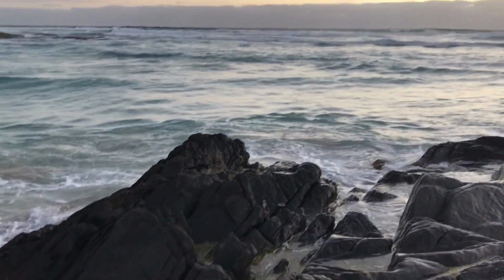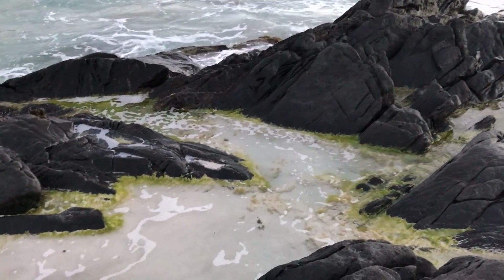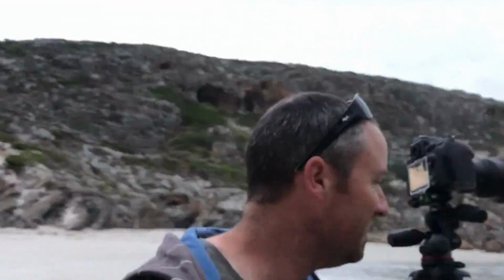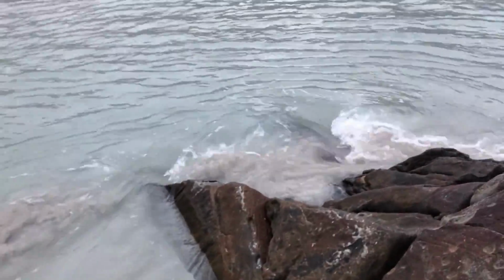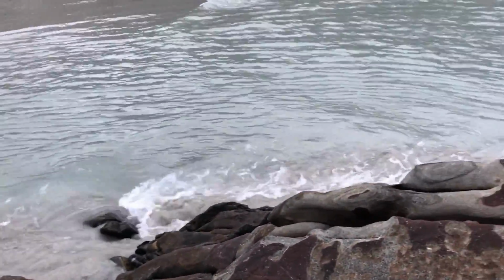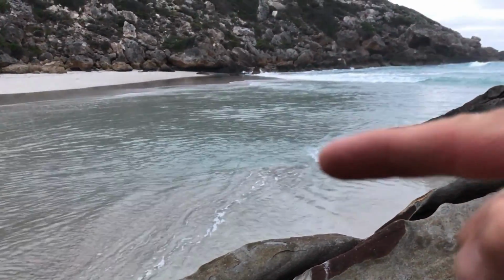Kangaroo Island Landscape Photography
Following on from my last vlog in the Grampians, our family travels had us heading to Kangaroo Island in South Australia.  I had the camera in hand capturing landscape images from the first night with a stunning sunset at Remarkable Rocks, however as it was a family trip I failed to record all outings for the vlog :( Sorry!

This outing however was while catching up with another Landscape photography, Julie Fletcher, who was kind enough to take me around to several locations on the island during our stay.  This one in particular is at the mouth of the Rocky River at the end of the Snake Lagoon walking track.  A 40 minute walk ensures not too many people frequent this location - but it is simply stunning!

Anyway, grab a beer, watch and enjoy :)  Any feedback, leave it below in the comments and I'll get back to you!

Cheers,
Simon

Equipment used on this trip:
Stills:
- Nikon D800 camera
- Nkkor 16-35mm f4 lens
- Nisi v5 filter holder kit
- Nisi filters (Circular polarising filter, 3-stop graduated ND filter, 6-stop ND filter)
- 3rd party cable release

- iPhone 7
- GoPro hero4 Black
- Joby Gorillapod
- GoPro 3-way selfie-stick :)